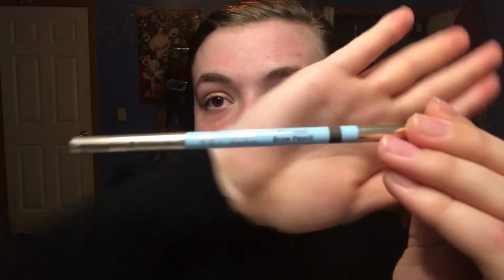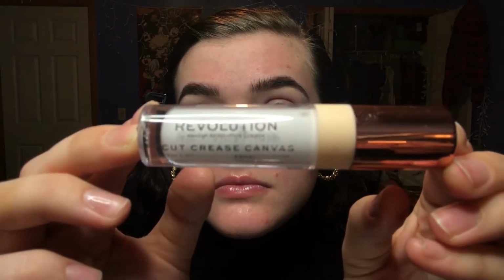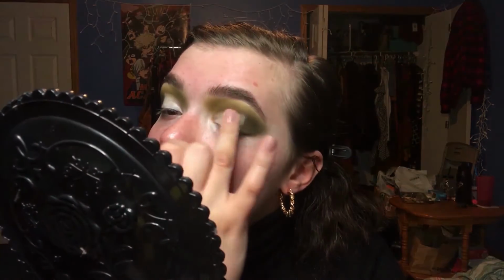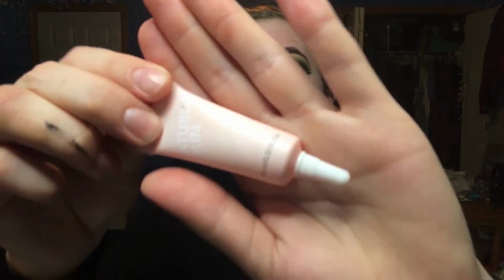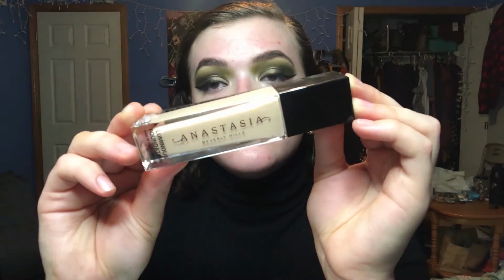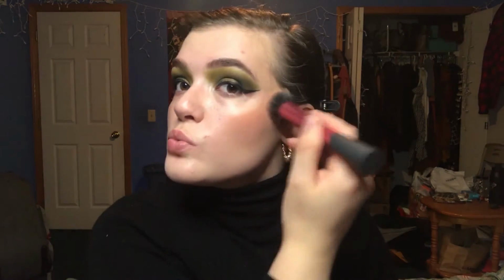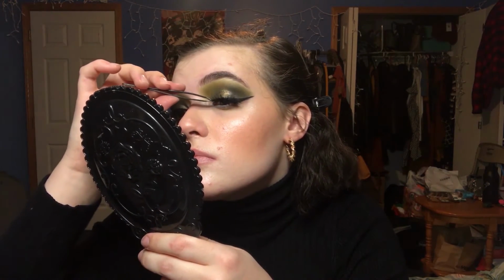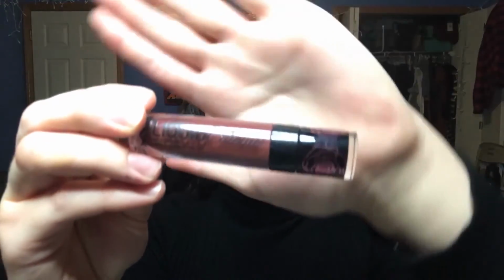ASMR Makeup Tutorial Green Eyeshadow and Dark Lipstick Voiceover (Whisper)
Hi everyone I decided for this video I'd do a voiceover. This is my first time doing a voiceover, but I think it went pretty well other than the fact I was up until 4am doing it. Please give me any feedback or any videos you'd like to see! If you are interested, here are the products I used in this video:
Joah Beauty Precision Brow Pencil in Black Brown
Catrice Liquid Camouflage High Coverage Concealer in Light Natural
Colourpop Brow Boss Gel in Dark Brown
Revolution Cut Crease Canvas Eyeshadow Base in Halo
Morphe Boss Mood 35M Palette
Dr. Organic Aloe Vera Hydrating Micellar Cleansing Water
Nyx Glitter Primer
Maybelline Fit Me Matte+Poreless Powder in 100 Translucent
Wet N Wild Megaliner in Black Noir
Anastasia Beverly Hills Waterproof Creme Color in Jet
Essence The False Lashes Mascara
Saturday Skin Glacier Water Cream
Saturday Skin Wide Awake Brightening Eye Cream
Sun Bum Broad Spectrum SPF 70
Urban Decay Rebound Collagen-Infused Complexion Prep Priming Spray
Nyx Dark Circle Concealer in Fair
Anastasia Beverly Hills Luminous Foundation
Revolution Pro Full Cover Camouflage Concealer in C2
Milk Makeup Matte Bronzer in Baked
Flower Beauty Blush Bomb in Cinnamon
Colourpop Lite Stix in Star Brite
Beauty Bakerie Setting Powder in Oat
Nyx Jumbo Eye pencil in Milk
Eylure London Number 126 Lashes
Milani Baked Bronzer in 04 Glow
Wet N Wild Color Icon Blush in Mellow Wine
Nabla Skin Glazing Glass Skin Finish Glow Powder in Ozone
Profusion Sparkling Eye Topper in Dazzle
Nyx Suede Matte Lipliner in Cherry Skies
Wet N Wild Liquid Catsuit in Kiss of Death